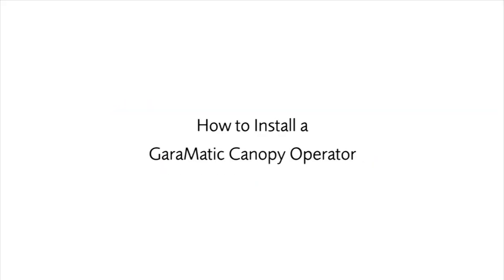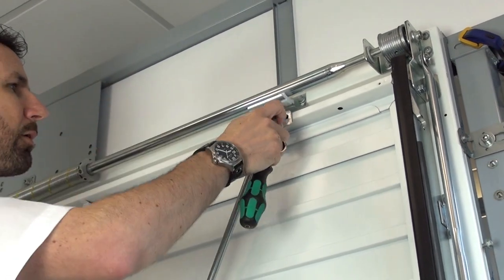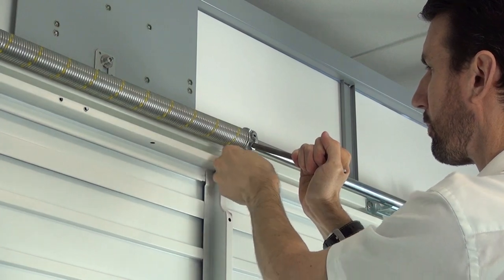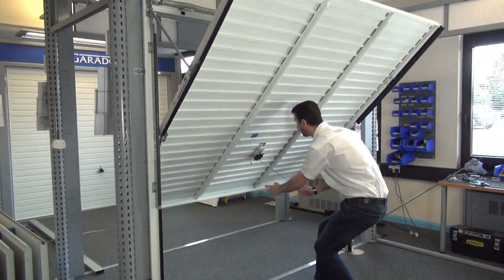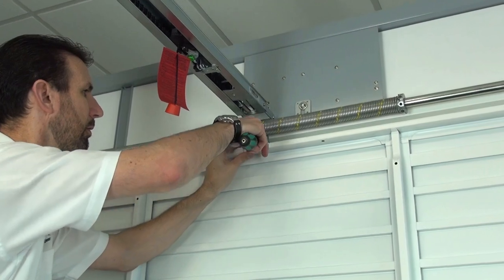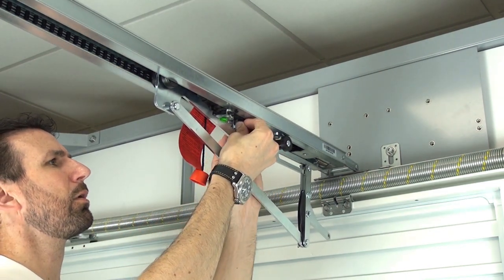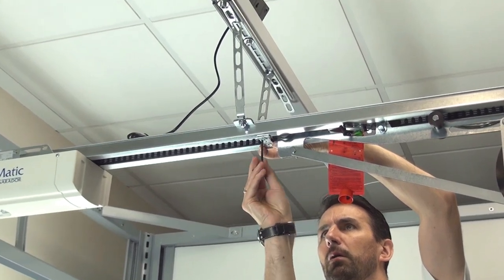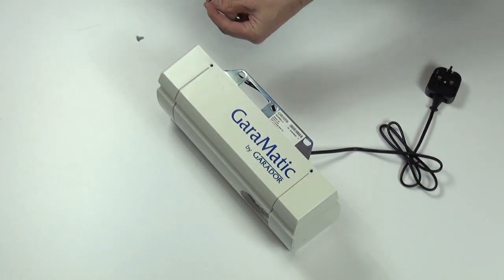How to Install a GaraMatic Canopy Operator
The GaraMatic Canopy Operator allows you to quickly and easily automate your Garador canopy up & over garage door, with no loss of drive through height. Watch this video to learn how to install the GaraMatic Canopy Operator and activating arm.

It is recommended that all installations of the GaraMatic Canopy Operator are undertaken by an experienced Garador installer.

** How to Install Garador's GaraMatic Canopy Operator **